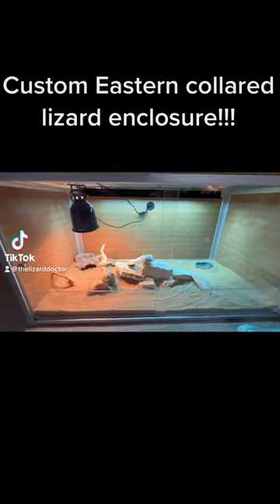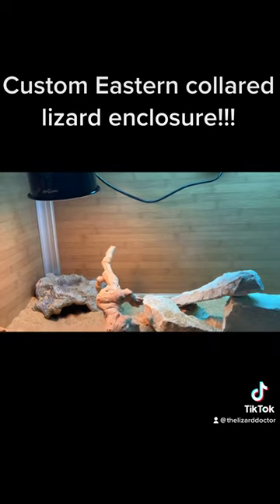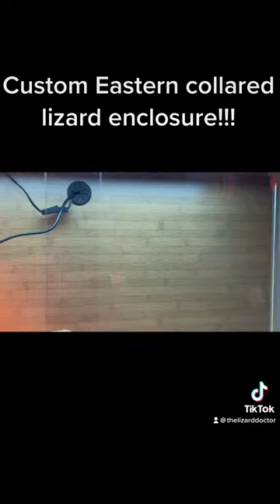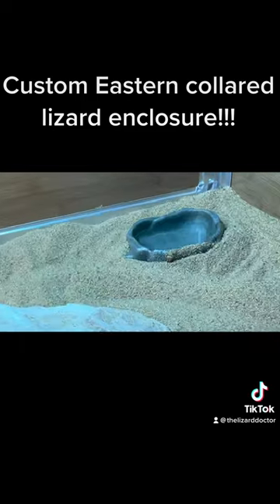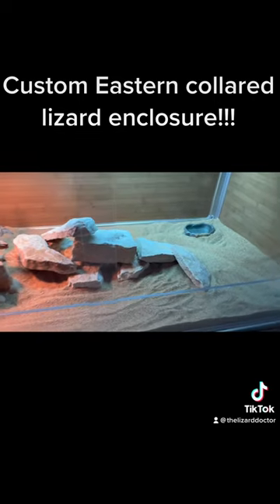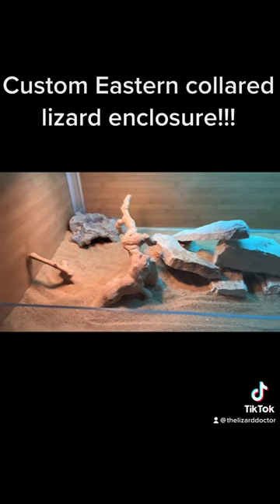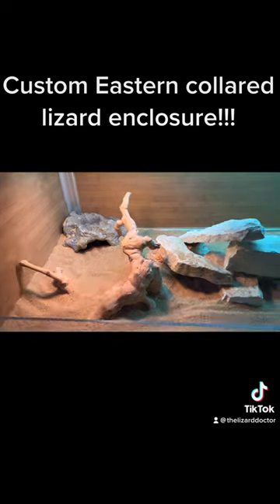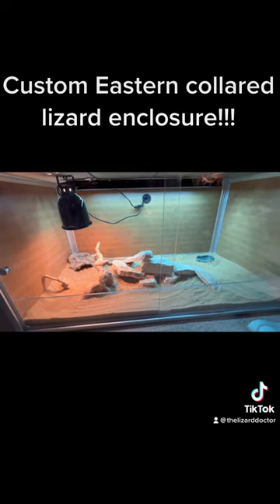Custom Collared Lizard Enclosure